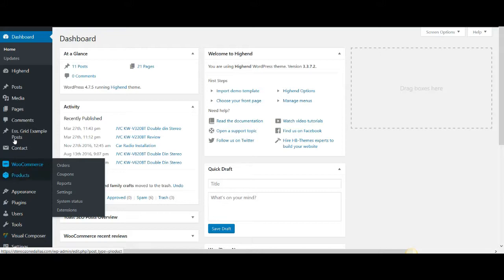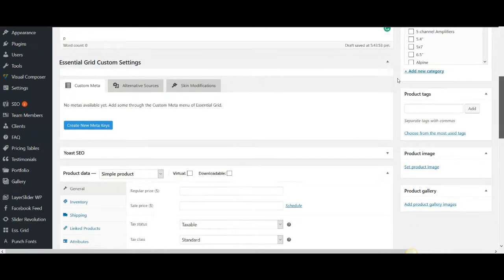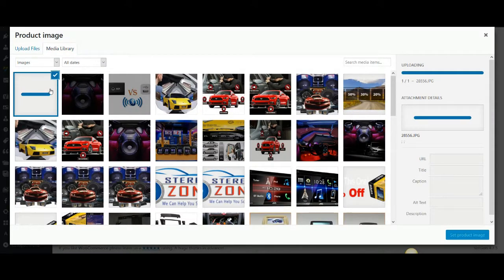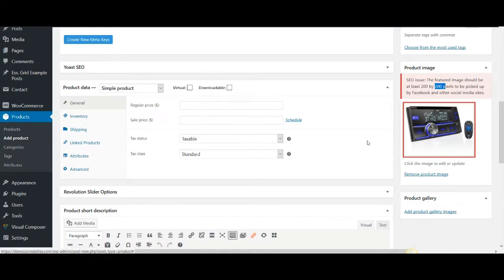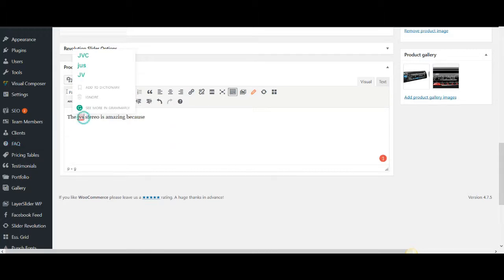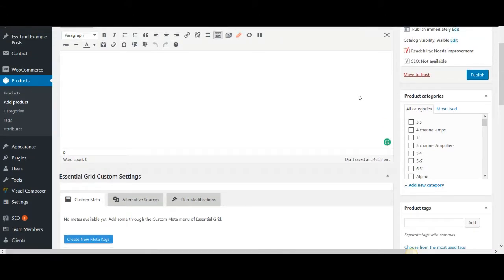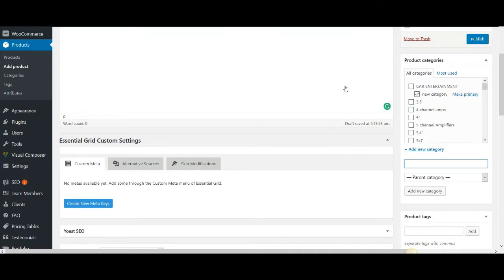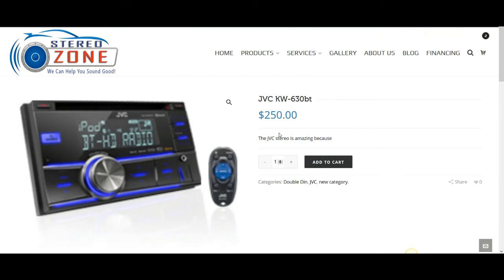How to add a product to WooCommerce Wordpress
In this video you will learn how to add a new product to woocommerce on your wordpress site.